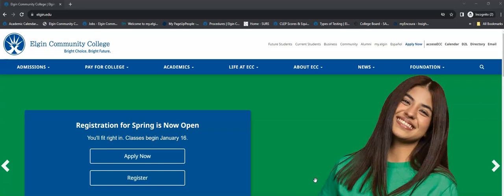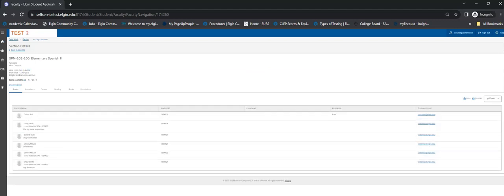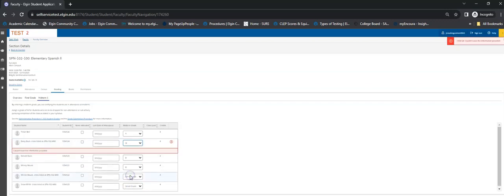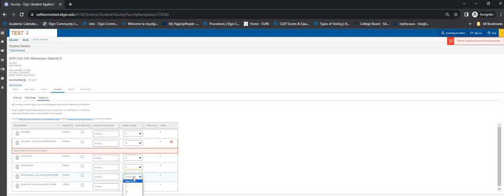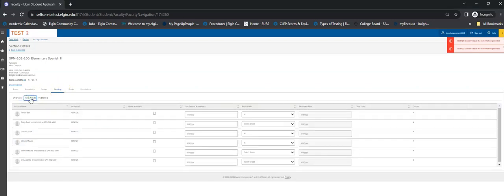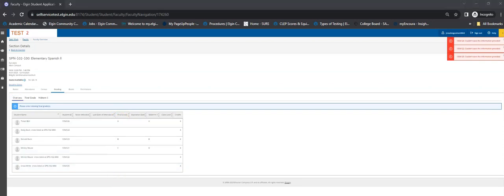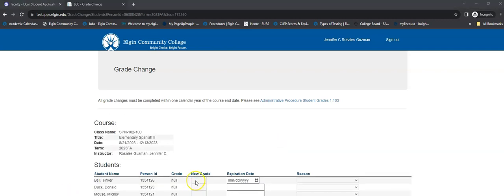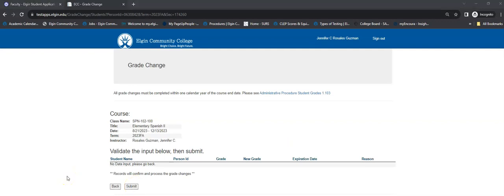ECC Faculty Self-Service: Entering and Changing Grades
This video details how to enter grades and how to make grade changes in the Faculty Self-Service Application.